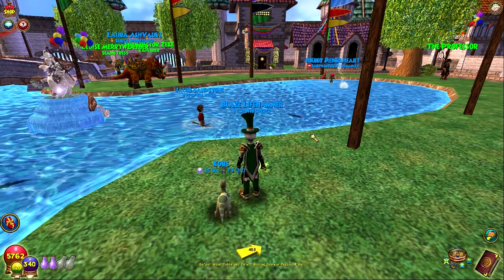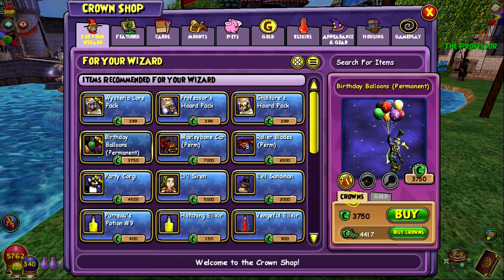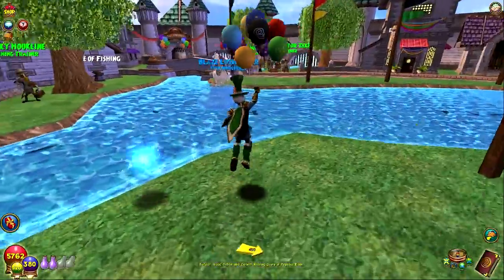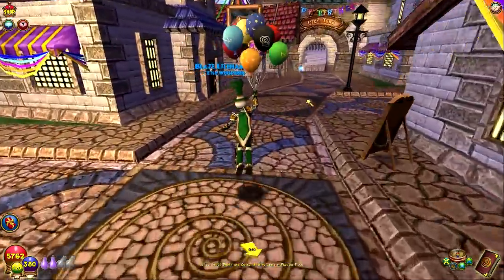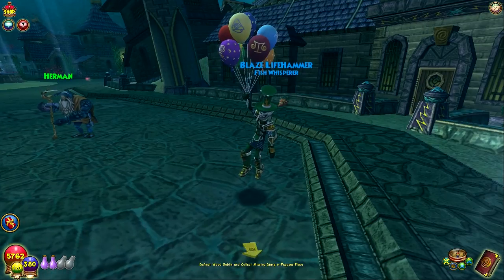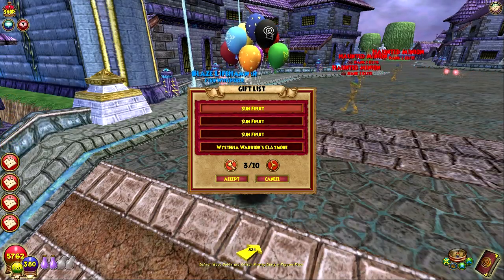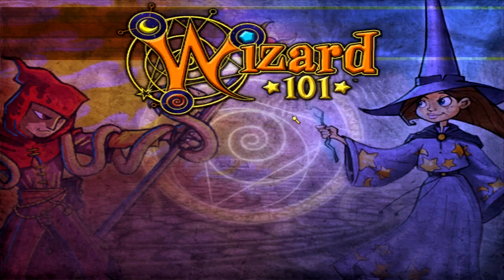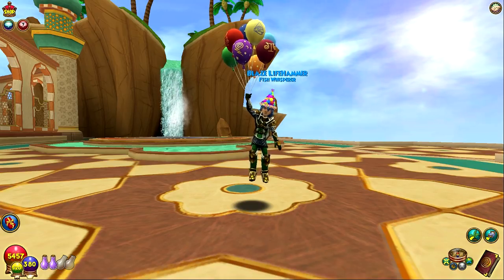Wizard101's 9th Birthday! NEW Balloon Mount!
Wizard101's 9th Birthday Event! Let's see what's new.